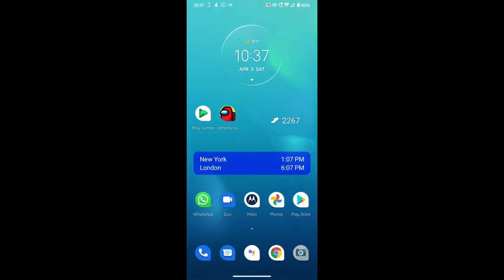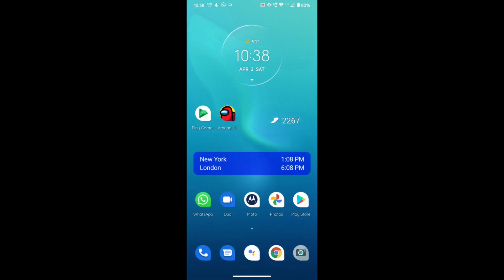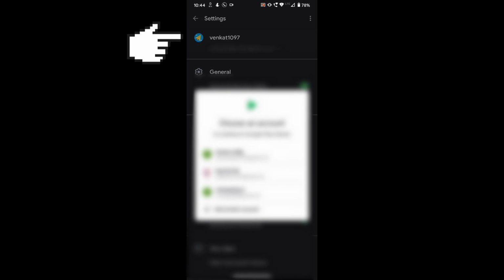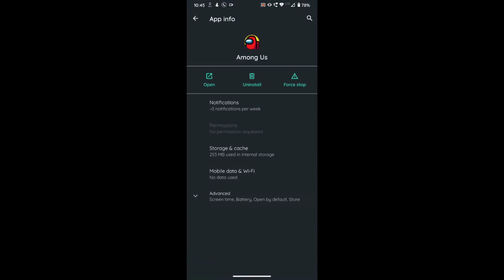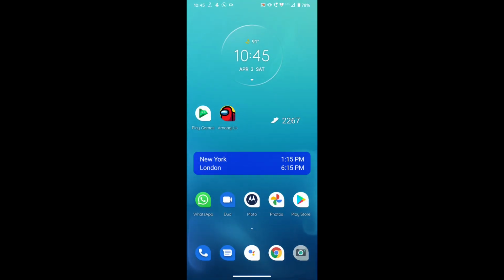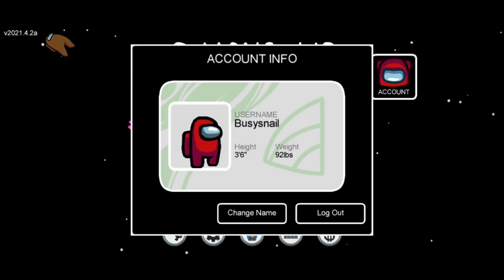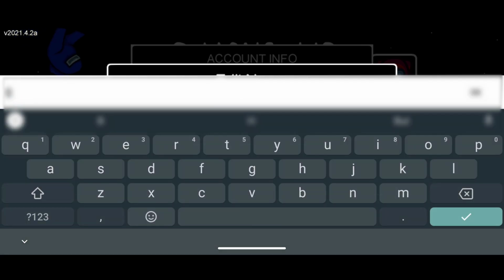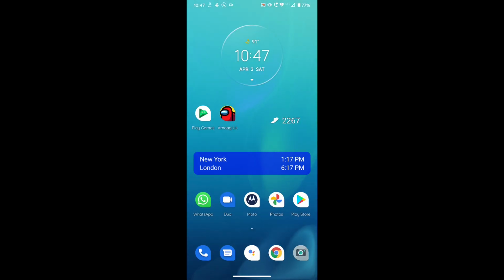AMONG US "Error Mismatched Product User IDs" solved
I mostly live stream on the second channel. I do not have a set schedule.

Thank you for all of your support! I enjoy streaming and couldn't do it without you! .